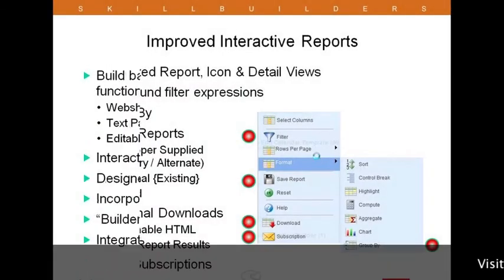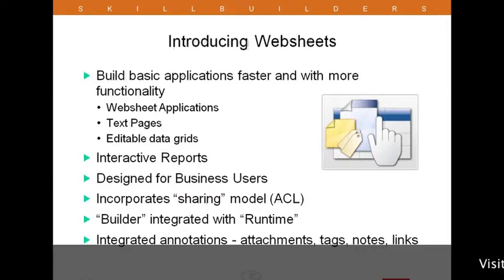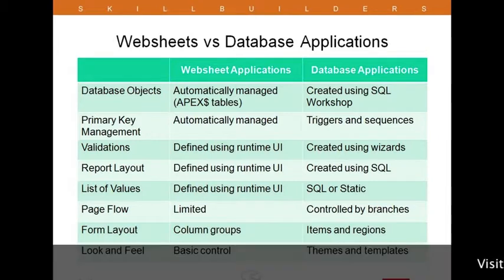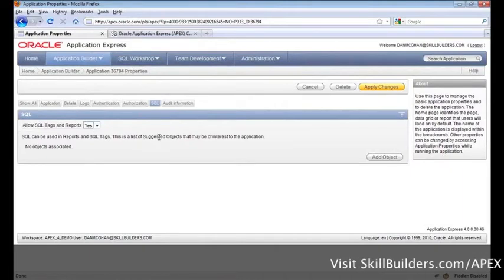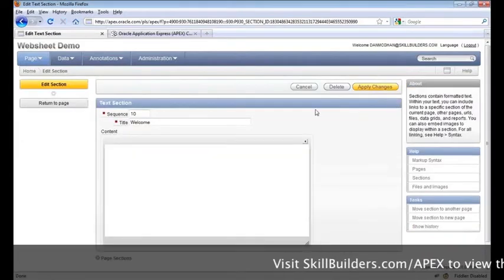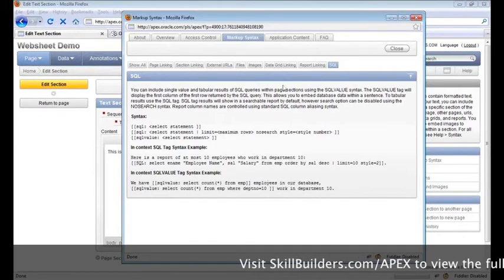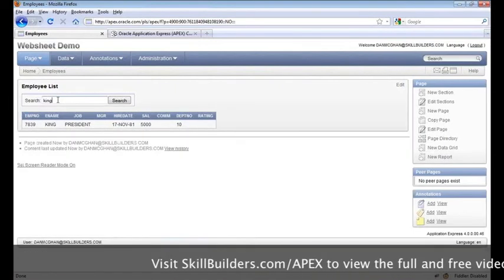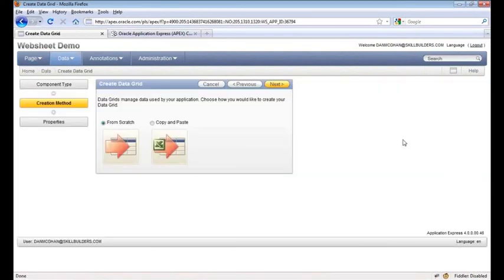Oracle APEX 4.0 New Features Training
Learn the new features in APEX 4.0! APEX 4.0 is a game changer - and it's closer than you may think! Some of the highlights of the release include Improved Interactive Reports, Websheets, Dynamic Actions and Plug-ins. From Dan McGhan of SkillBuilders.com/APEX.